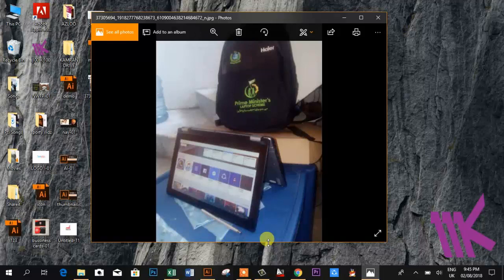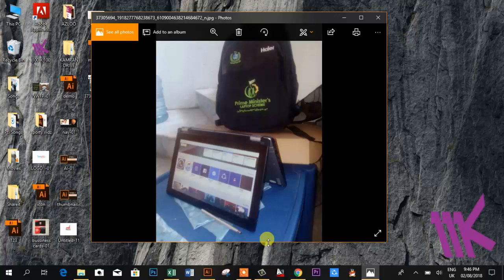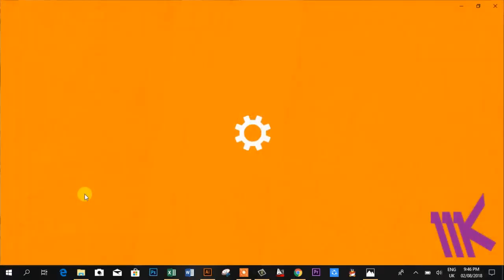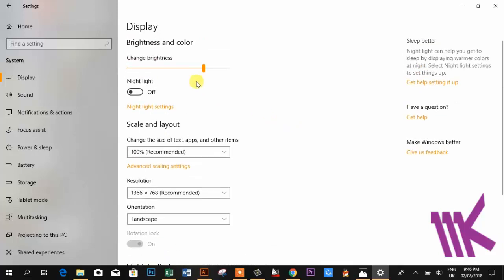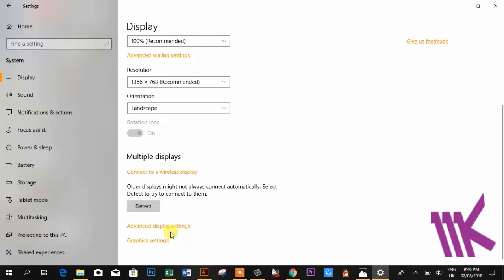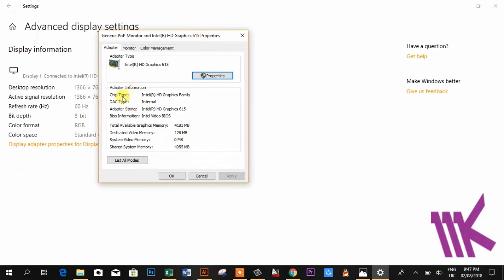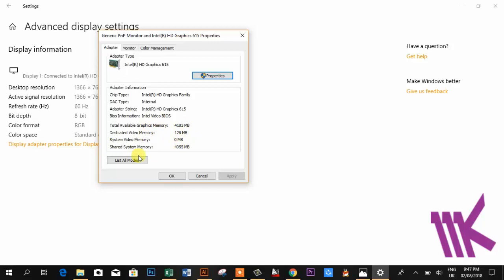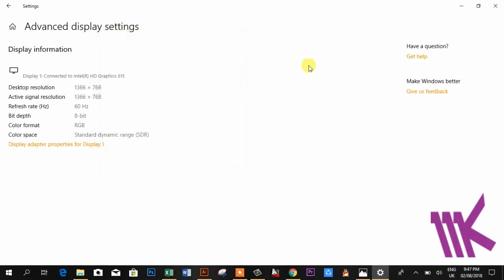How to check Graphic Card Properties of Haier Y11C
in this video i will show you How to check Graphic Card Properties of Haier Y11C , prime minister laptop